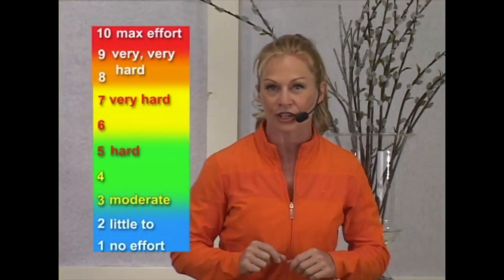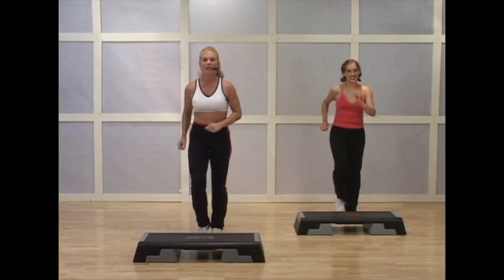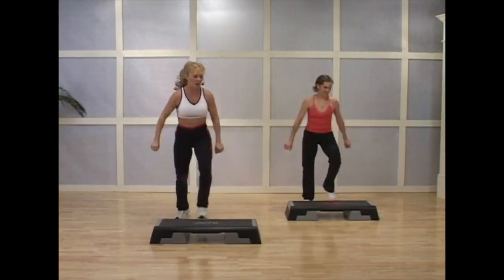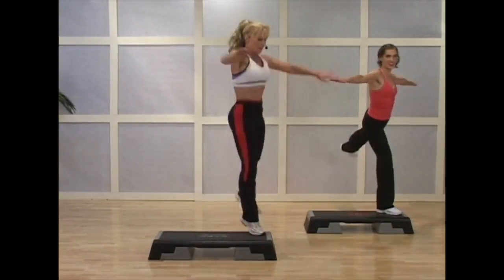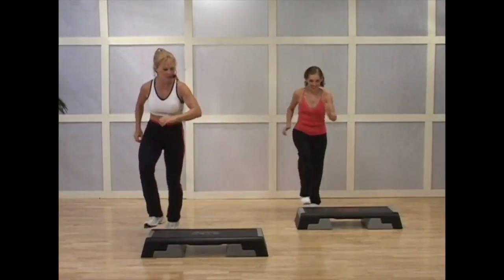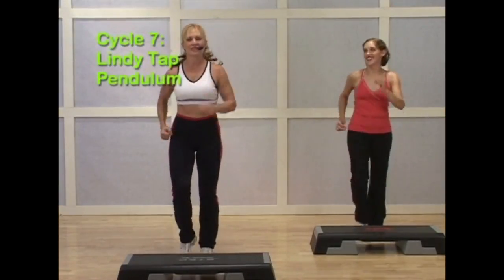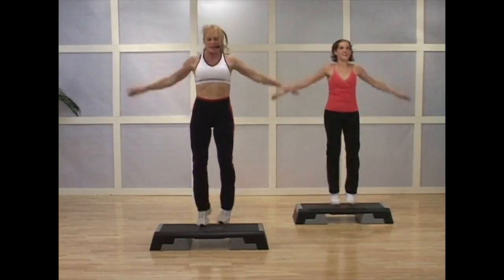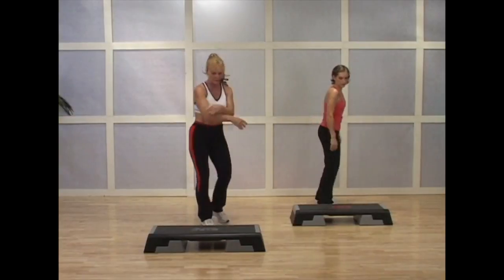Gin Miller's Simply Interval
These training videos are for Fitness Instructors only. Please get written permission from your primary care physician before attempting any workout. Stream more Gin Miller videos on Amazon Prime or shop